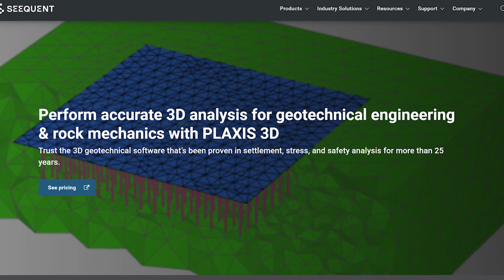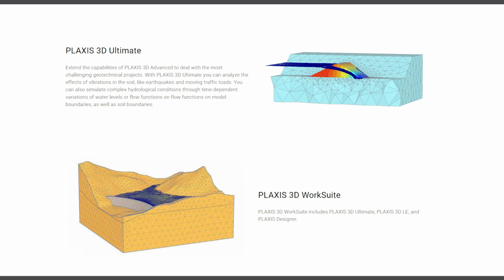How to Use Geotechnical Modeling Software (for Advanced 3D Modeling)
In this video, Dr. Ronald B.J. Brinkgreve, a Distinguished Scientist at PLAXISBV, a division of Seequent, along with Micha van der Sloot, MSc, Manager of the User Success group for Seequent Geotechnical Analysis (PLAXIS and GeoStudio), talks about the geotechnical modeling software called PLAXIS, and how it can help engineering teams solve simple and complex problems in soil and rock.

⭐ Don’t Miss Our In-Person AEC PM Connect Event ➜ Register now

★ FREE ENGINEERING CAREER BOOSTER PODCASTS ★
ACTIVE PODCASTS

🕮 CAREER ENHANCEMENT BOOK FOR YOU  🕮
Beyond PM Training: How to Build a Scalable AEC Project Management Ecosystem
Engineer Your Own Success: 7 Key Elements to Creating an Extraordinary Engineering Career, Updated and Expanded 1st Edition

Anthony Fasano, PE, AEC PM, F. ASCE